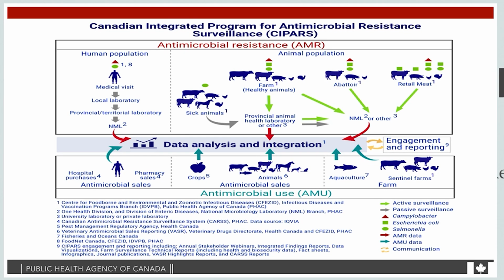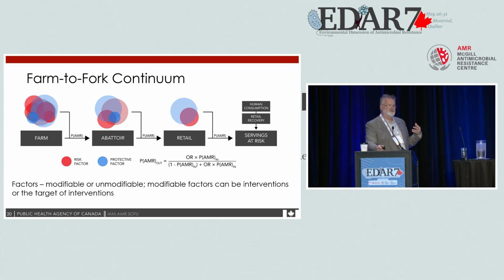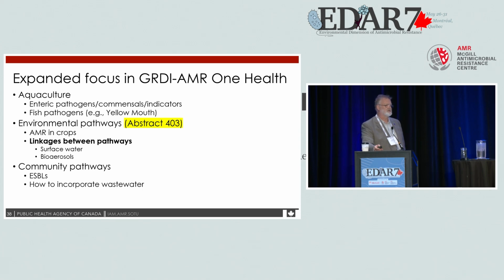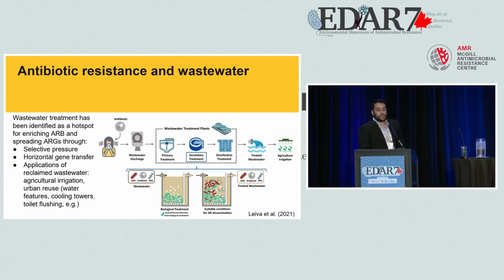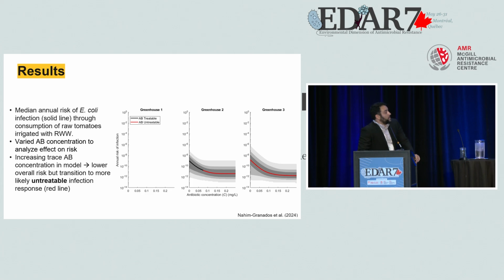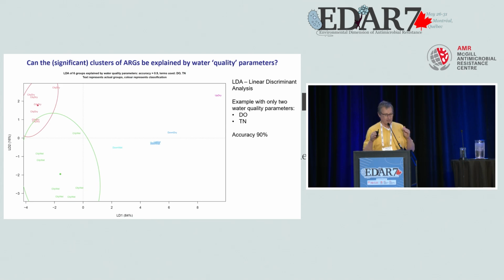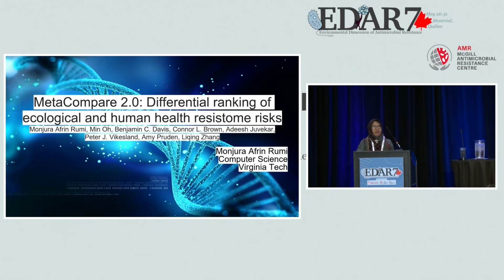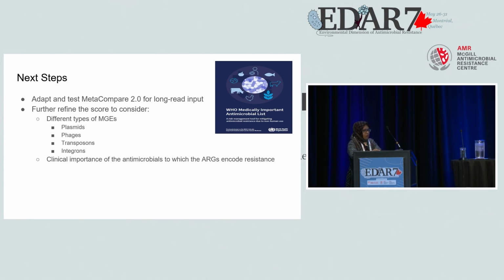Richard Reid-Smith and others speak on Modeling AMR Threats - EDAR7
SESSION 9: Modeling AMR Threats

"Application of integrated assessment modeling to One Health antimicrobial resistance- iAM-AMR Overview"
Invited Speaker: Dr. Richard Reid-Smith, BSc (Zool) DVM DVSc
Public Health Agency of Canada
Ottawa, Canada

Dr. Richard Reid-Smith has been a veterinary epidemiologist with CIPARS at the Public Health Agency of Canada since 1999. During his career, his main focus has been on antimicrobial use records and reporting, antimicrobial stewardship and antimicrobial resistance research. Currently, he is a co-lead of CIPARS, alongside Dr. Amrita Bharat and Dr. Carolee Carson.
Dr. Reid-Smith received his Doctor of Veterinary Medicine degree from the Ontario Veterinary College, University of Guelph in 1990. He practiced small animal medicine in Ontario for 15 years. Richard received a Doctorate in Veterinary Science in Clinical Epidemiology and Medical Informatics from the University of Guelph in 1999. He is currently an adjunct faculty member in the Department of Population Medicine, Ontario Veterinary College, University of Guelph.

Presentations:

"Assessment of risks associated with antibiotic-resistant E. coli through consumption of produce irrigated with reclaimed wastewater"
Hunter Quon (presenter) - Hamilton, K.
Arizona State University, United States

"Combining field studies, data and modelling to inform a Bayesian Network of risk to human health from environmental AMR"
Jan-Ulrich Kreft (presenter) - Troldborg, M.; Hough, R.; Uluseker, C.; Safi, W. H.; Modi, A.; Janivara Chandregowda, C.; Mohapatra, P. K.; Kuiry, S. N.; Larsen, J.;
Sonkar, V.; Kashyap, A.; Chandrakalabai Jambu, S.; Srivastava, R.; Sasidharan, S. S.; Rengan, A. K.; Methale V. Paramba, T.; Rathinavelu, S.; Viswanathan,
A.; Vaidyanathan, R.; Nambi, I. M.; Pallares Vega, R.; Ovis Sanchez, J. O.; Harwood, C.; Graham, D.; Thatikonda, S.

"MetaCompare 2.0: Differential ranking of ecological and human health resistome risk"
Monjura Afrin Rumi (presenter) - Oh, M.; Davis, B. C.; Juvekar, A.; Brown, C. L.; Vikesland, P. J.; Pruden, A.; Zhang, L.
Virginia Tech, United States

Lecture Series from the 7th Environmental Dimension of Antimicrobial Resistance Conference (2024)